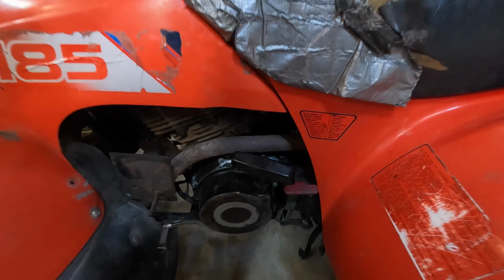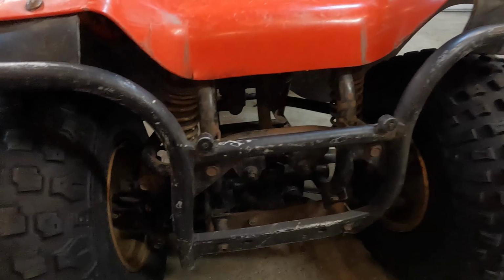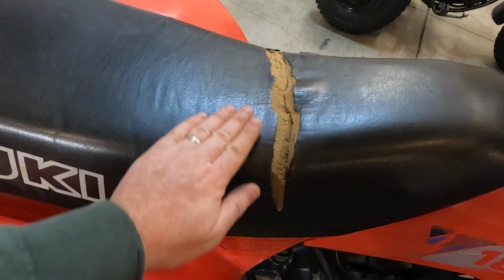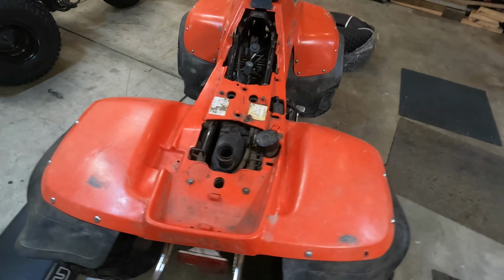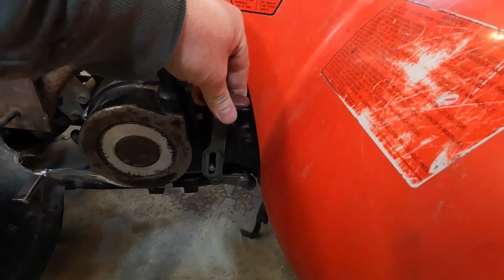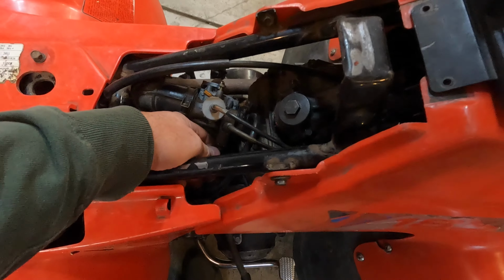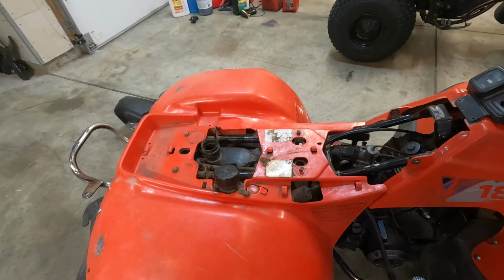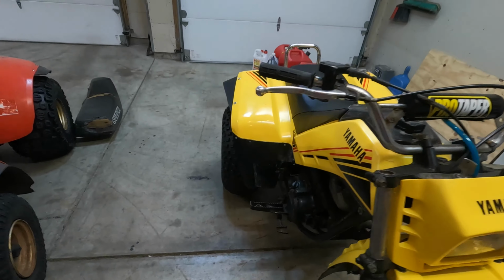Suzuki LT185 Four Wheeler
Picked this up for $50 dollars.  It's rough and doesn't run but should be interesting tearing into it. Not sure on the year.  1985 or 1986?